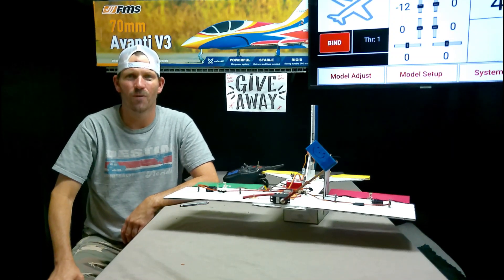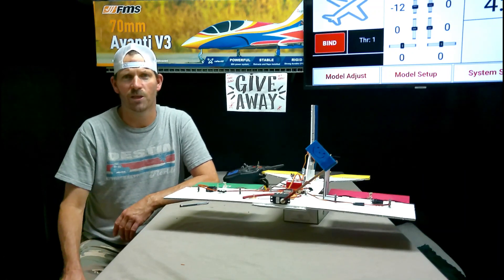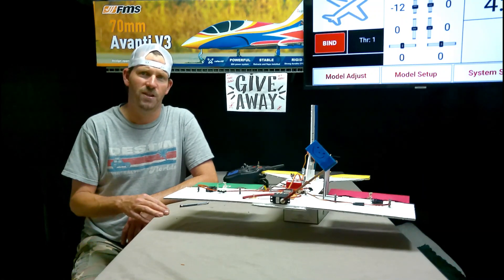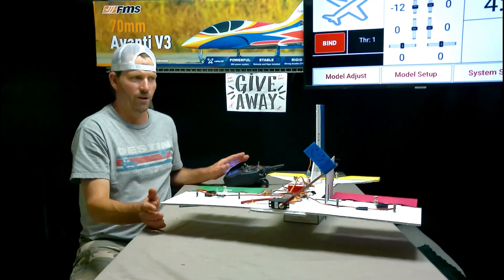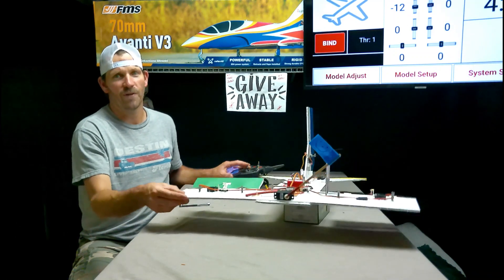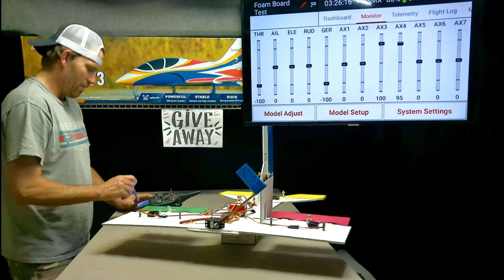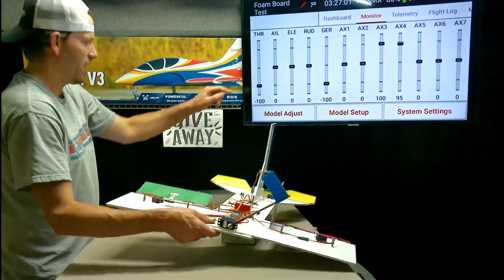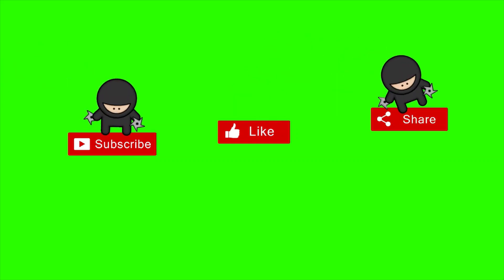SPEKTRUM RECEIVER AS3X GYRO STICK PRIORITY WHAT IS IT AND WHY FORWARD PROGRAMMING APP PC PROGRAMMER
THIS IS A TEST RUN OF A NEW SET UP FOR YOU